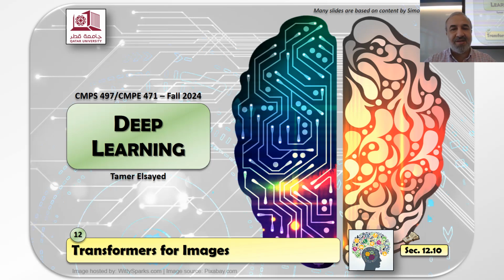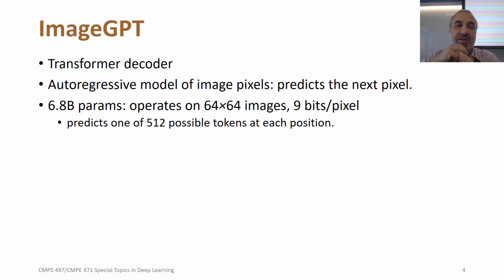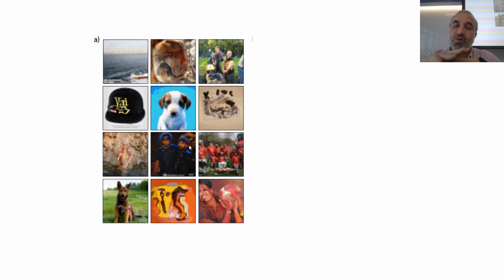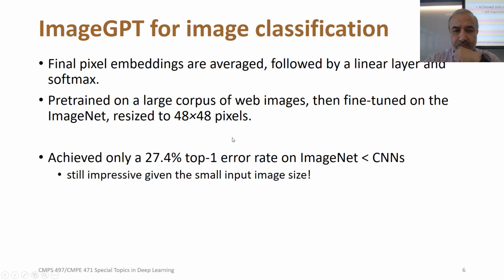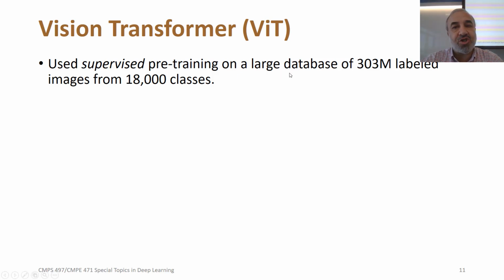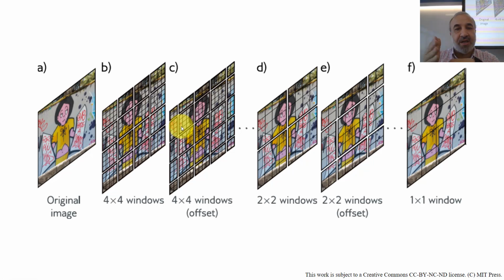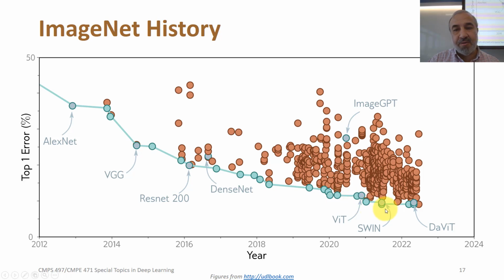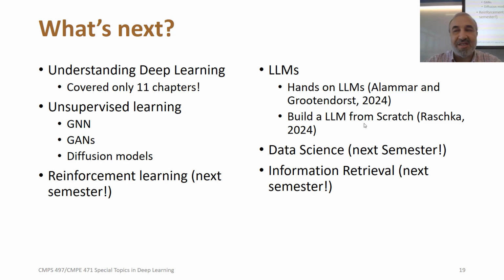Lecture 25 | Transformers for Images | CMPS 497 Deep Learning | Fall 2024